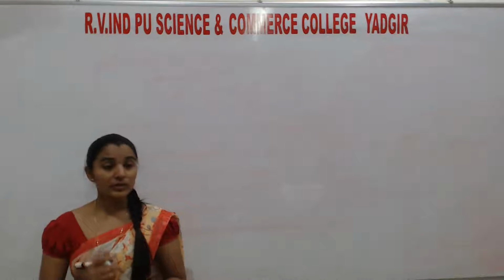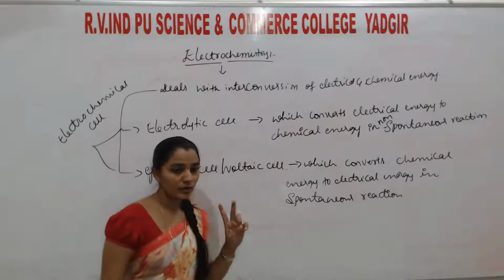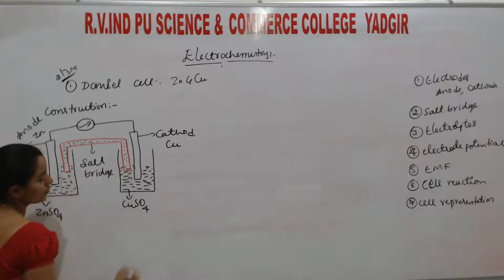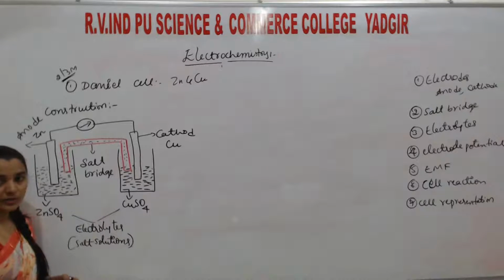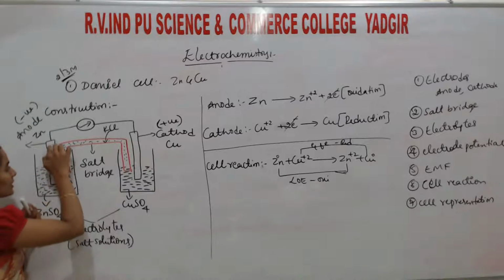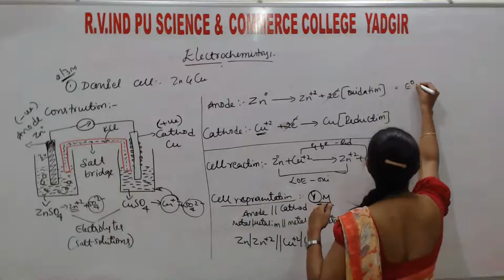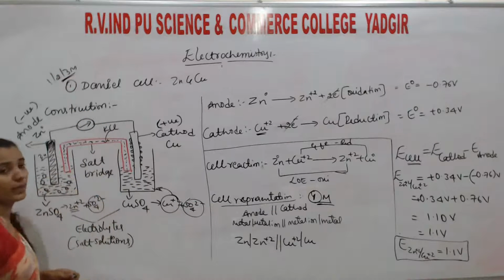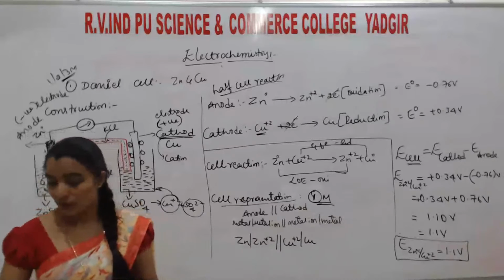class 12 ELECTROCHEMISTRY day#1